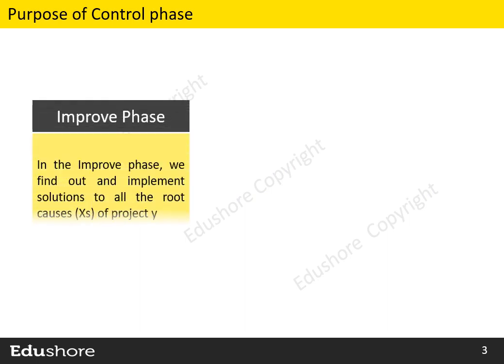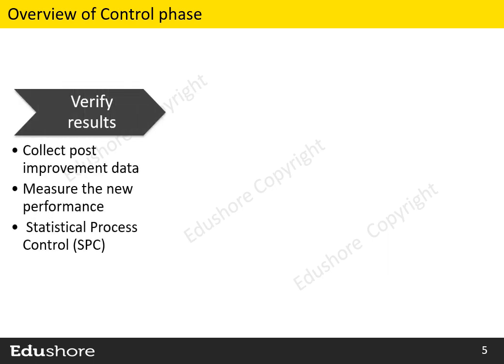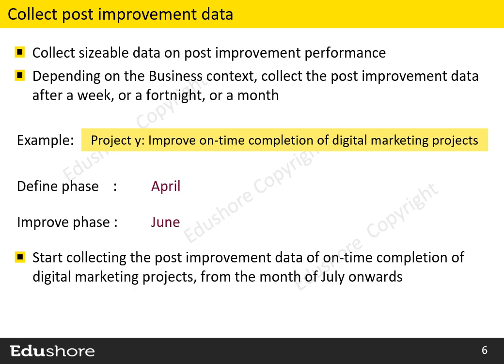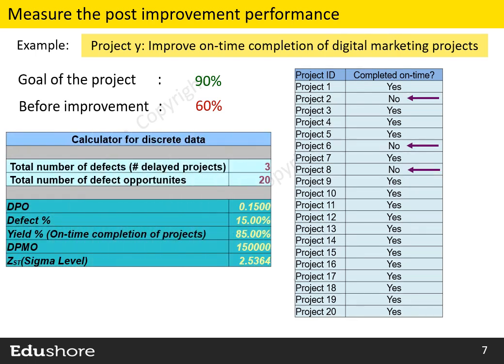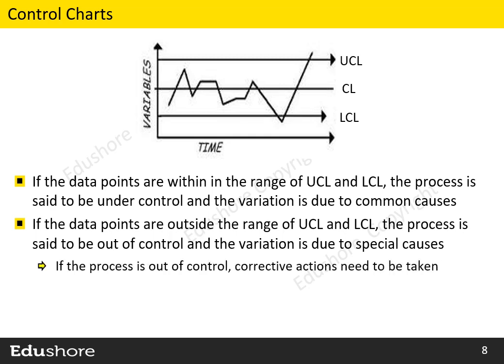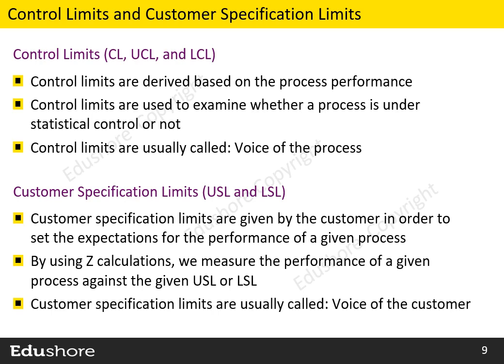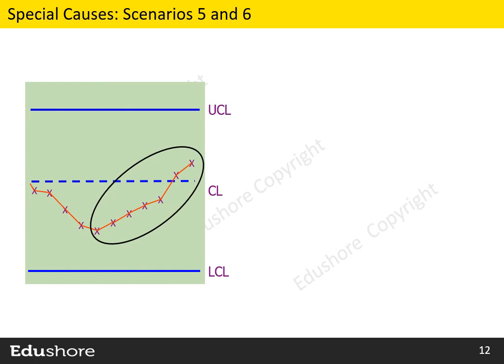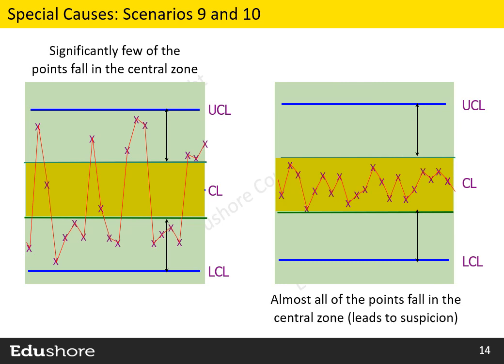LSS BB for IT organizations - Control - Preview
This is a preview of Control module of Lean Six Sigma Black Belt course - designed exclusively for IT organizations by Edushore.